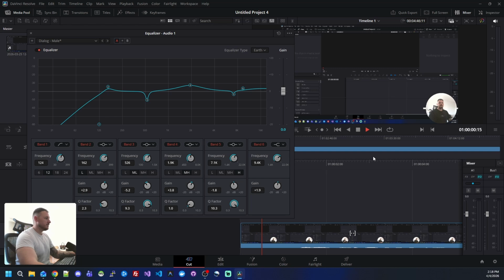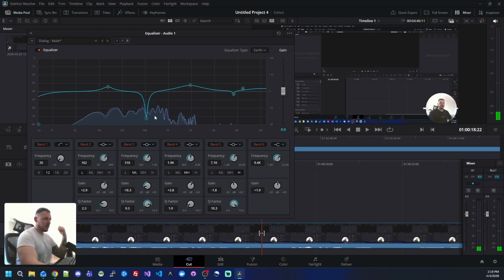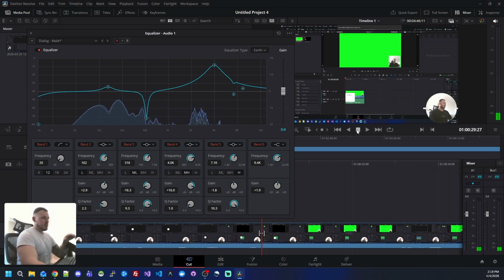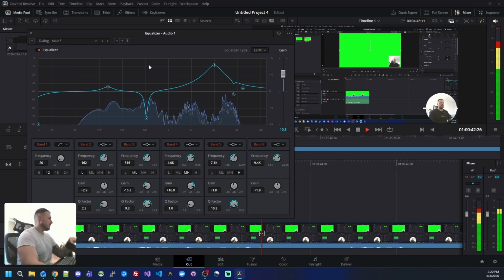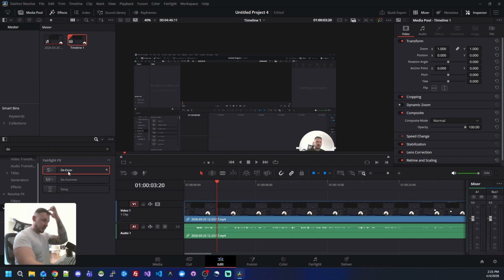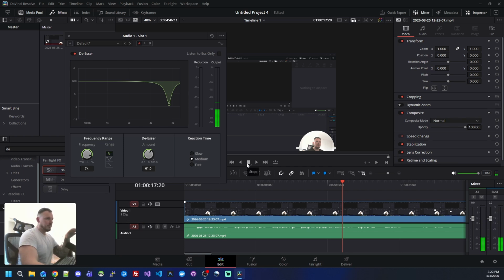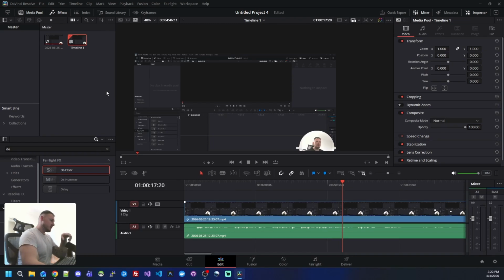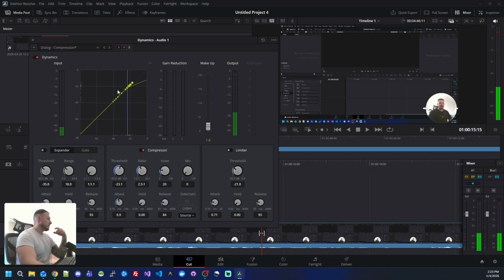Why Your Audio Sounds Thin (And How to Fix It in Resolve)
Boost your audio quality in DaVinci Resolve with simple post-processing techniques that make your clips sound professional.

I demonstrate how to refine your tracks using equalizer settings and visual sound wave analysis to clear up issues in your recordings. This method is perfect for creators editing content for Reels or long-form projects who need a straightforward way to fix bad audio without complex engineering knowledge.

Whether you are preparing a project for social media or a polished video edit, mastering audio quality ensures your viewers stay focused on your content. By following these specific adjustments during post-processing, you can achieve clean, crisp sound in every edit.

0:00 Preparing Your Audio for Editing
1:08 Mastering the Equalizer Presets
5:18 Removing Harsh Sibilance with De-Esser
7:04 Final Polish with Dialogue Compression